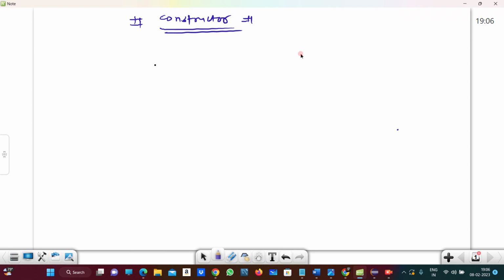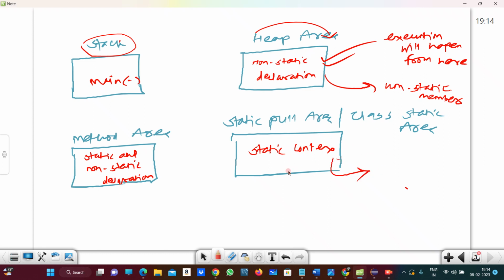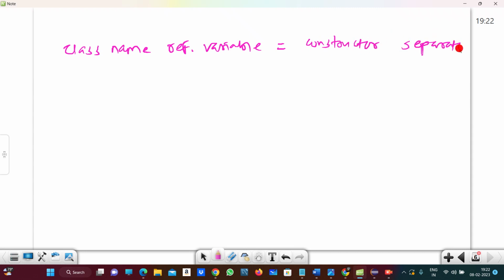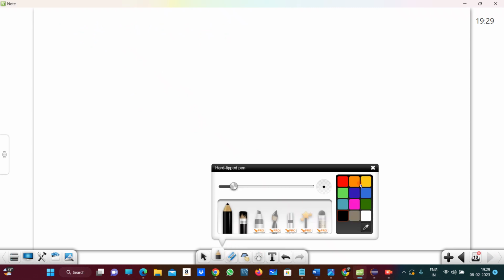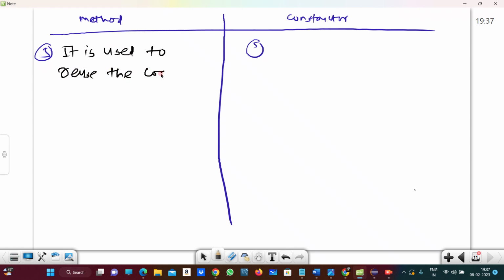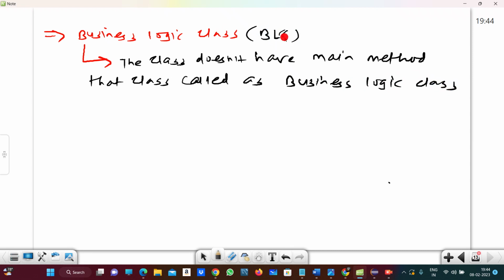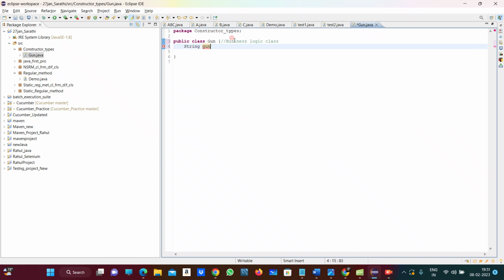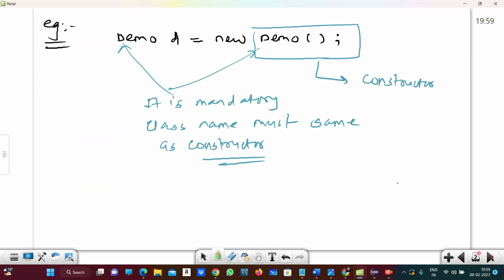constructor nd types